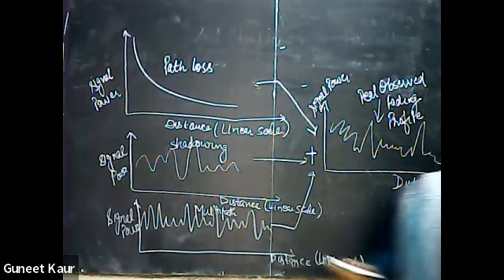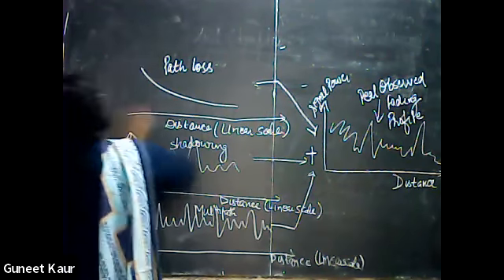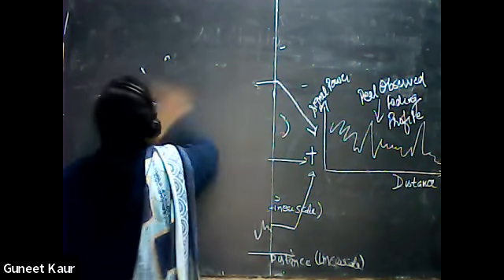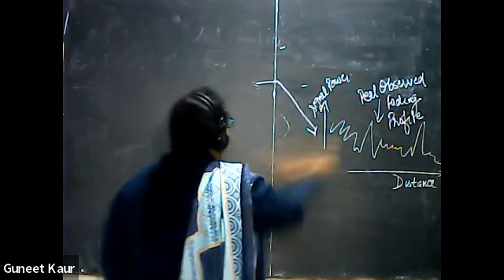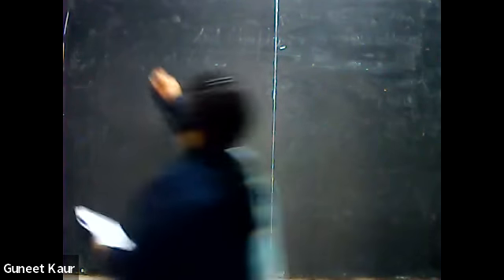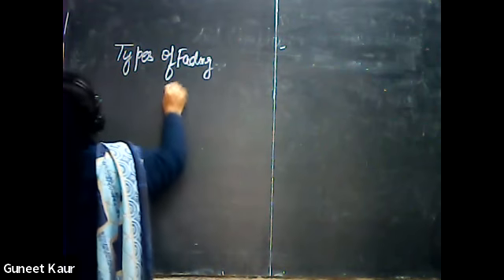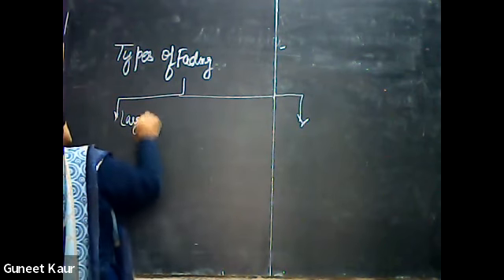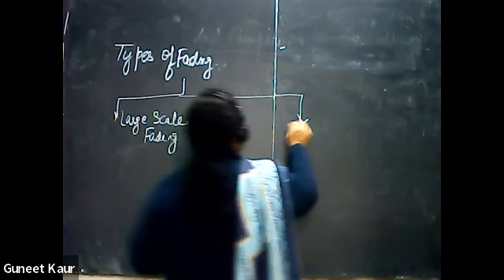Fading and Diversity